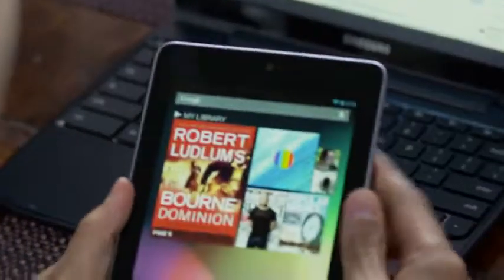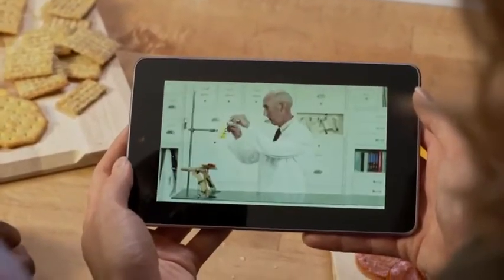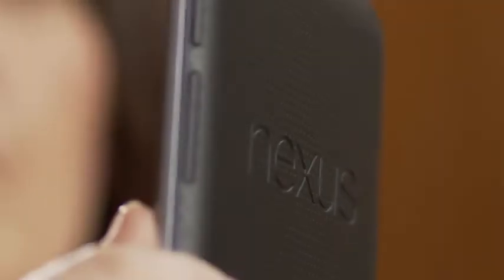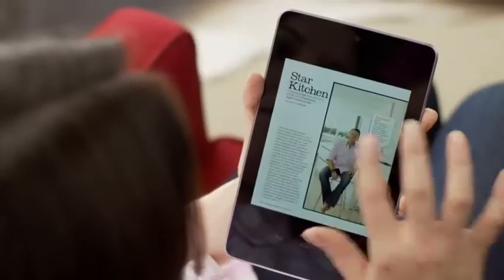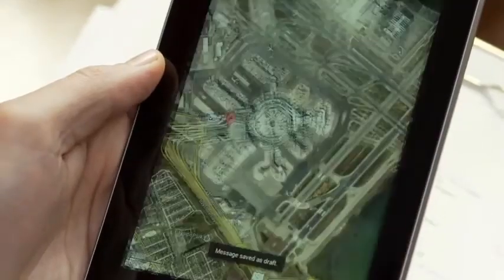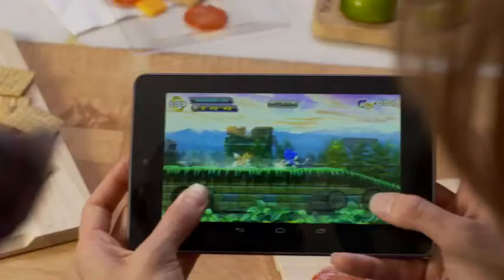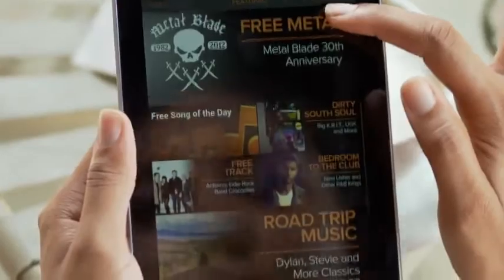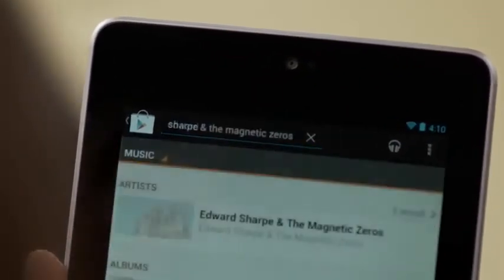Google Nexus 7: la nouvelle tablette tactile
A peine remis de l'annonce de Microsoft avec sa tablette Surface que Google lance la sienne, NEXUS 7.